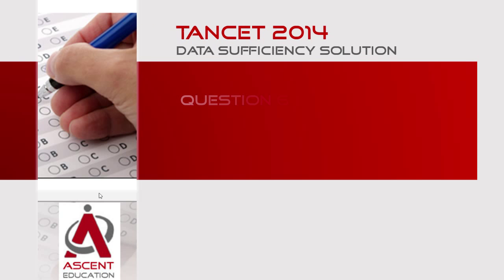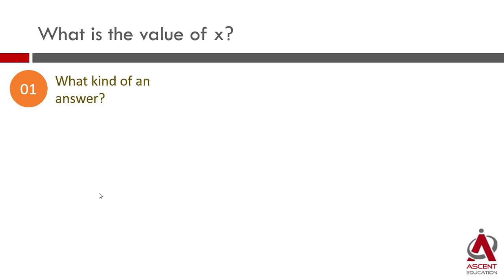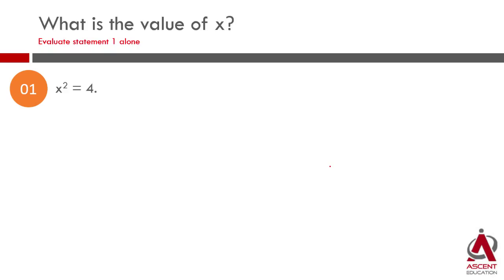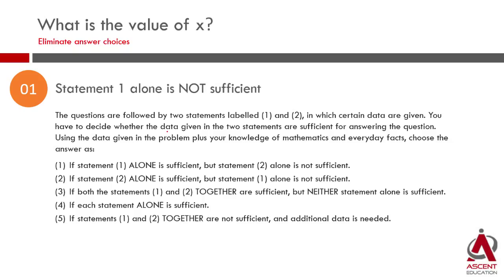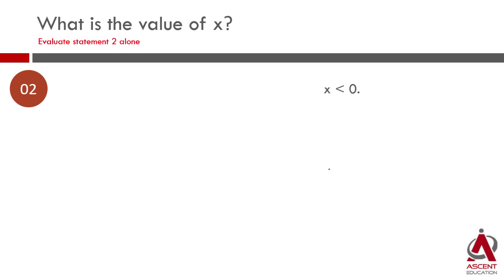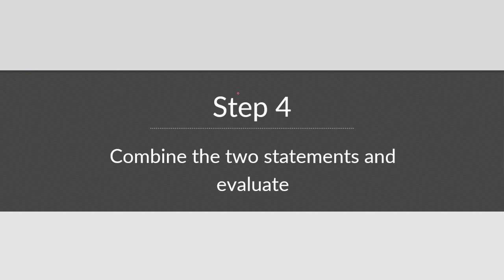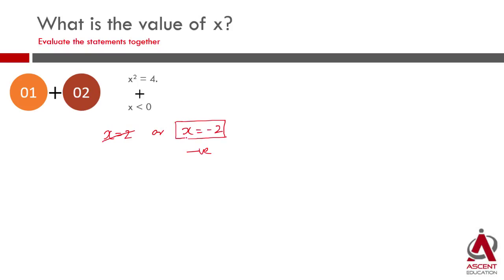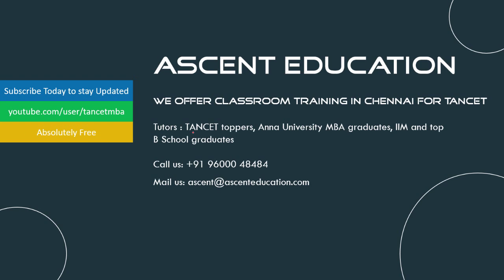TANCET 2014 Data Sufficiency Q63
An easy data sufficiency question from number properties and equations. Appeared in TANCET 2014 MBA question paper.

Statement 1: x^2 = 4.
Statement 2: x less than 0.

Detailed explanation to the question in provided. The video is presented by Ascent Education - TANCET Classes, Study Material